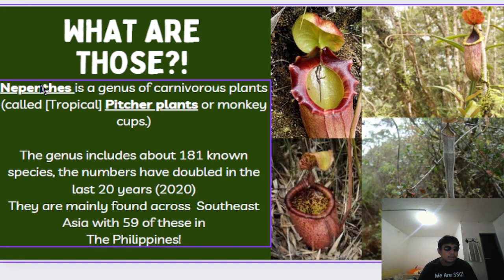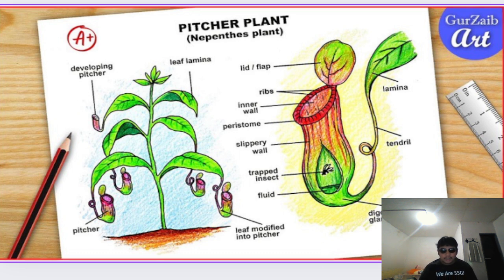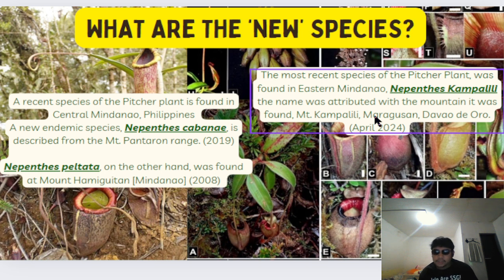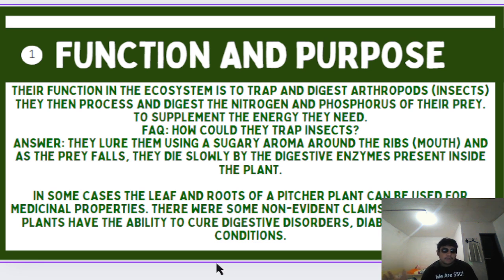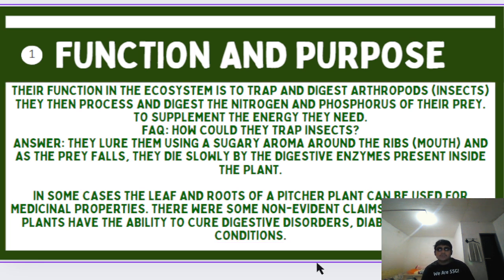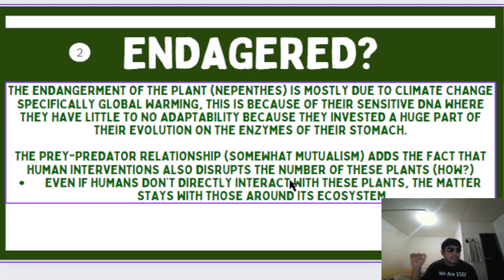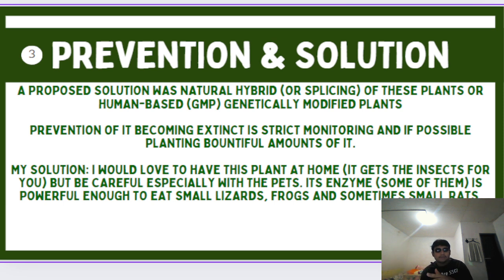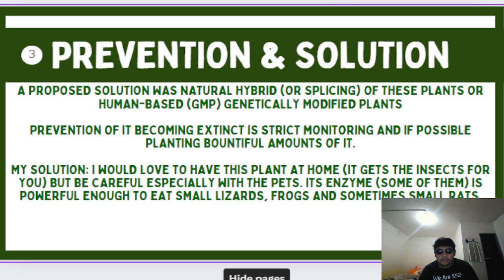plant 2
Journal Prompt